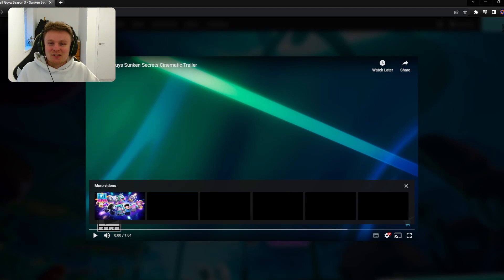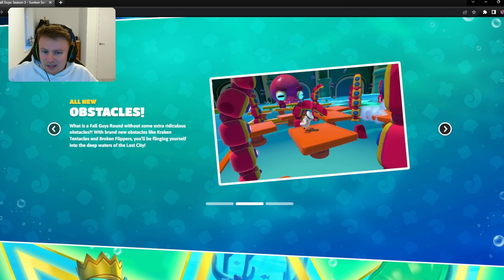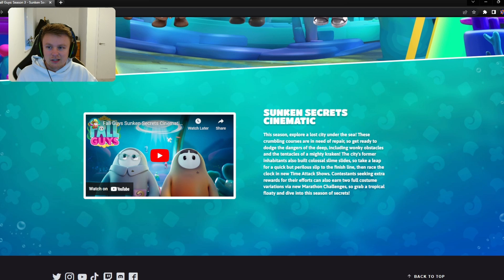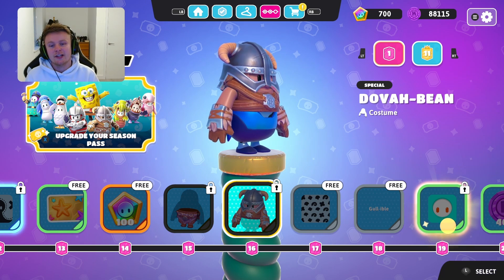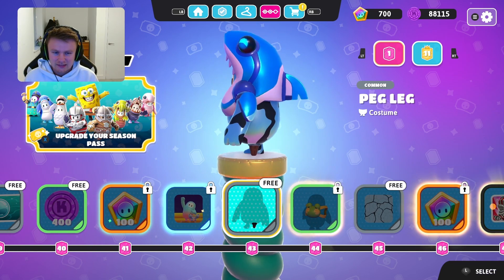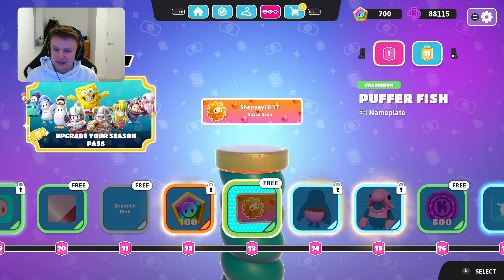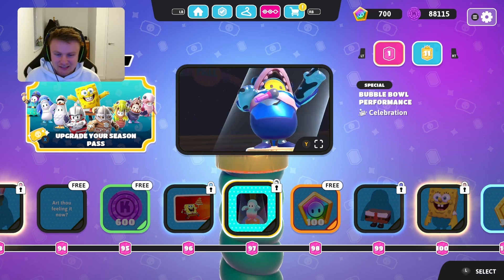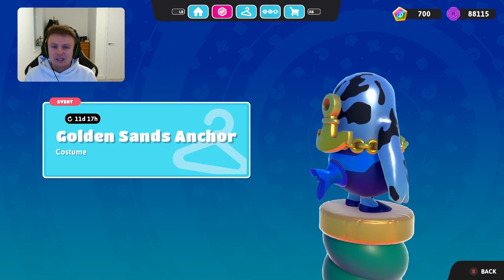NEW FALL GUYS SEASON 3 - SPONGEBOB SKINS?!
FALL GUYS SEASON 3 IS HERE! Today we will be checking out the new update and all of the new items it has to offer. If you haven't played before Fall Guys is a ultimate knockout battle royale game where you take part in a series of Total Wipeout style mini-games and 60 beans (players) are whittled down to an eventual winner.
I hope you do enjoy this new series and if you do please let me know down in the comments! Also let me know of any other games you want me to play. Enjoy!